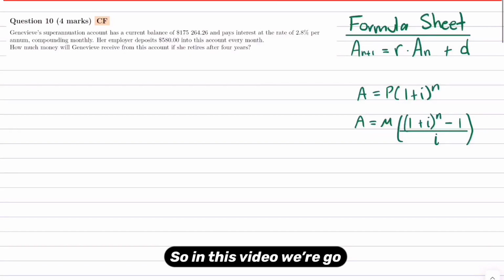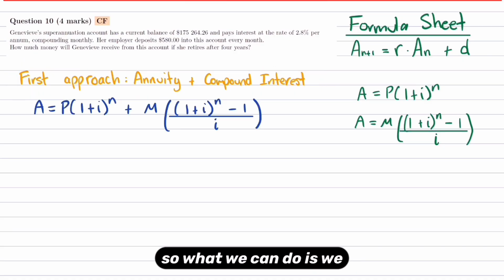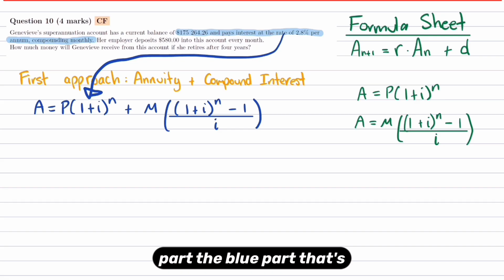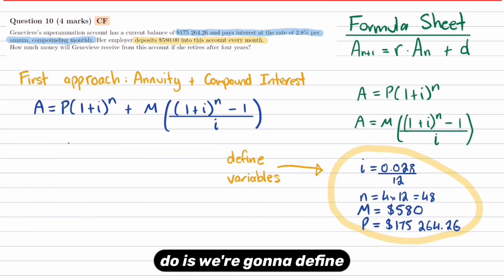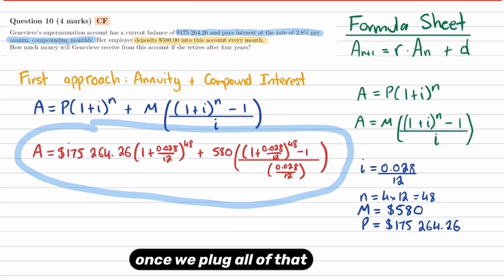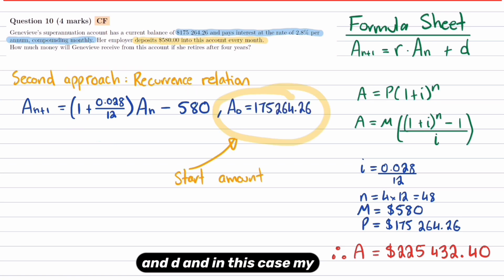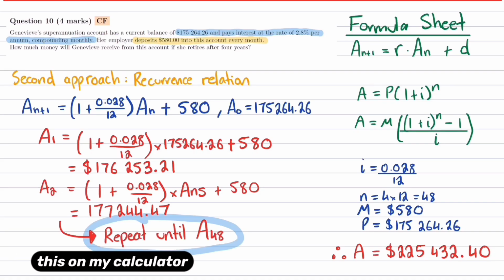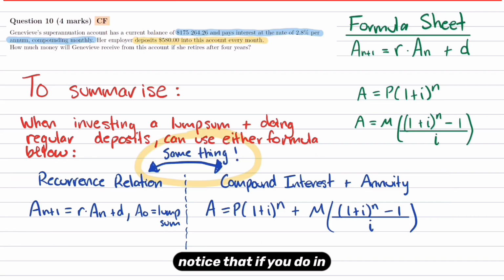Year 12 General Maths QLD - Combining compound interest and annuities (part 1)